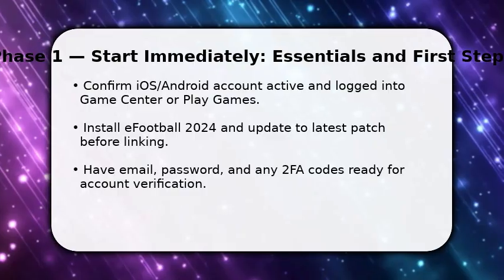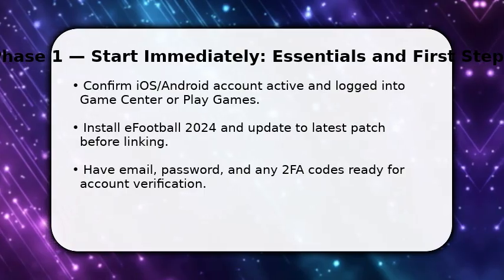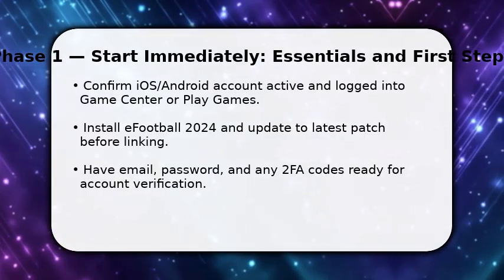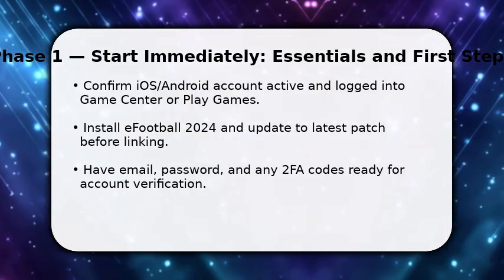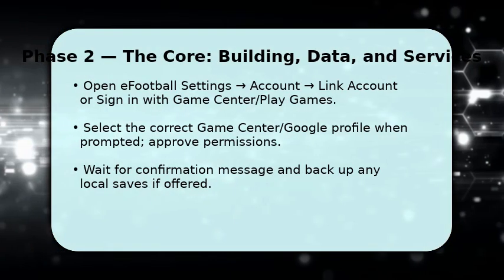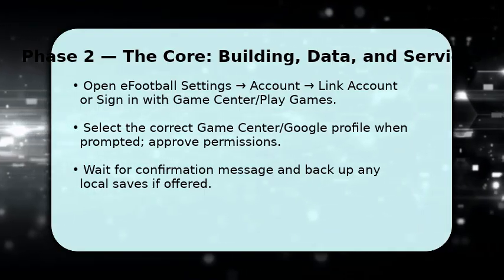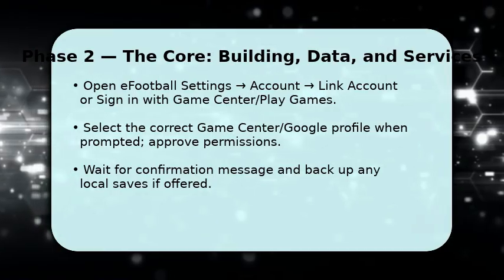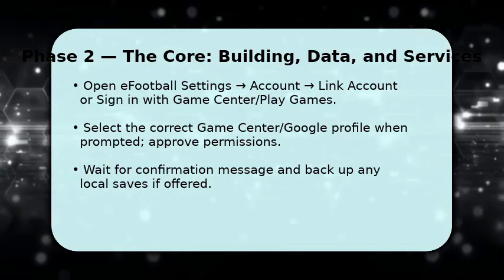How to Link Game Center Efootball 2024 - Step by Step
How to Link Game Center Efootball 2024 - Step by Step | 🔒 Surfshark VPN Deal — Stay private and secure. $1.99/mo + 3 Months Free ▸

Learn the step-by extricade linking Game Center EFootball to your device with our comprehensive guide. From account setup to in-game integration, follow these easy steps for a seamless gaming experience on iOS and Android platforms.

Game Center, EFootball 2024 Linking Guide, iOS Integration Steps, Android Setup EFootball, Gamer Connectivity Tutorial